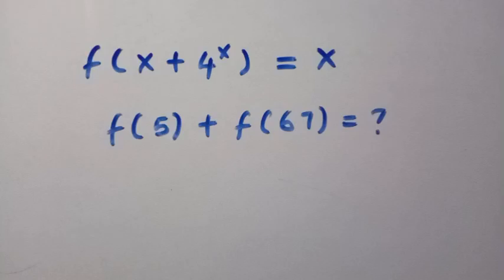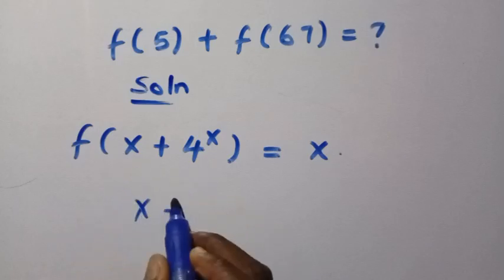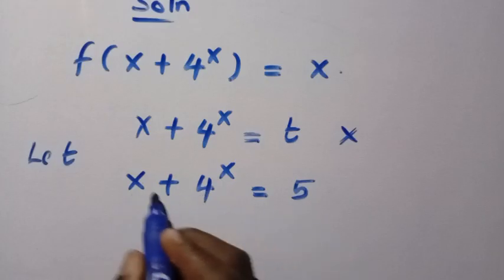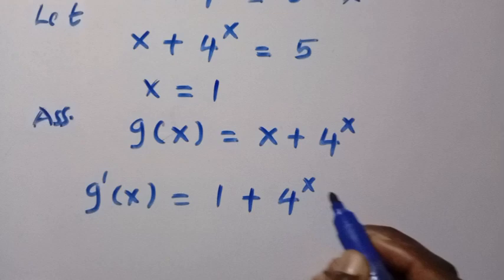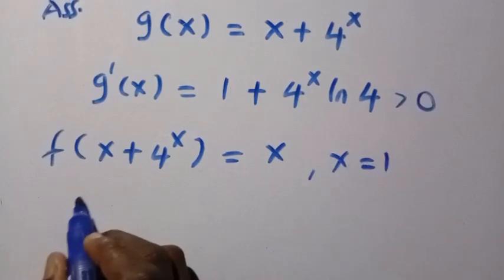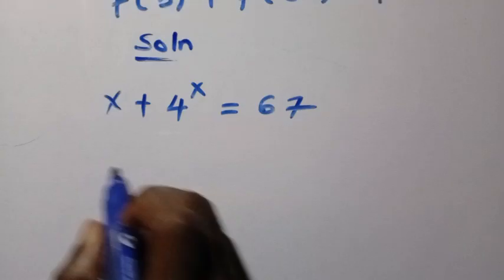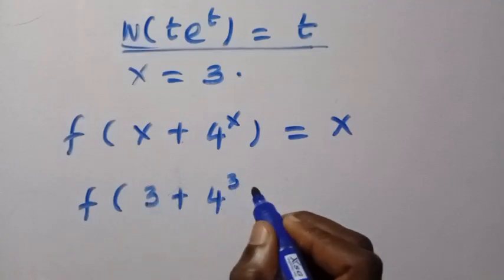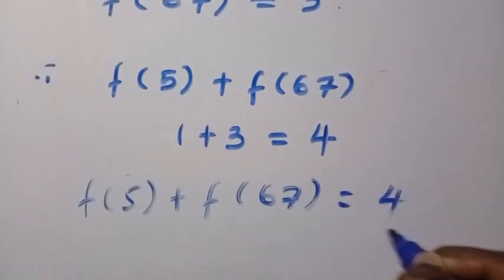Harvard University Entrance Exam Tricks